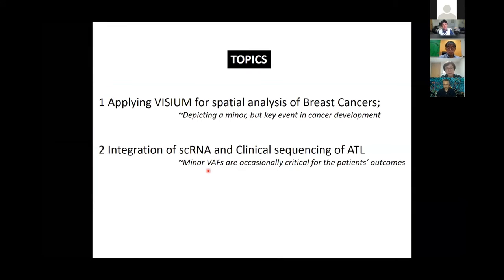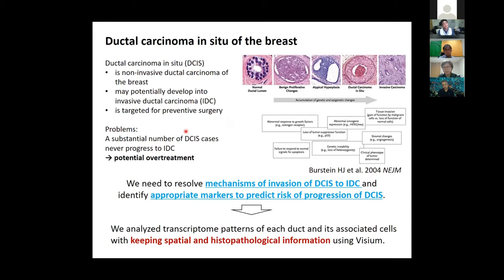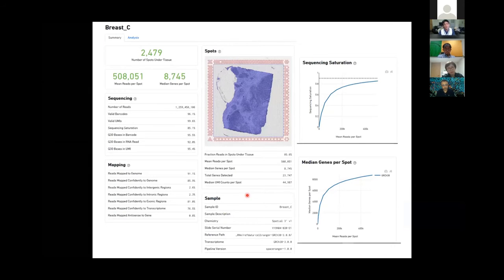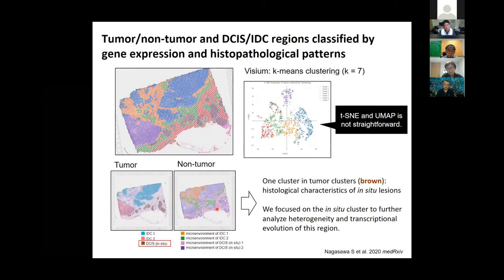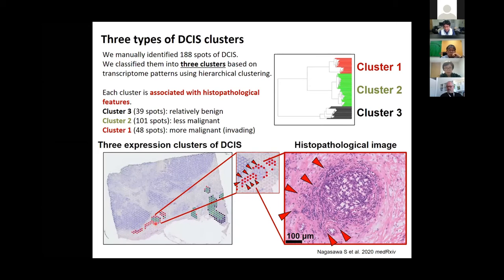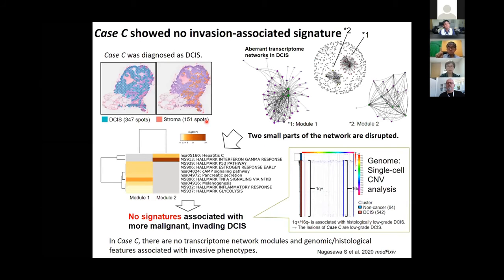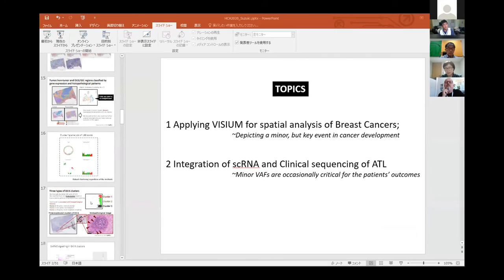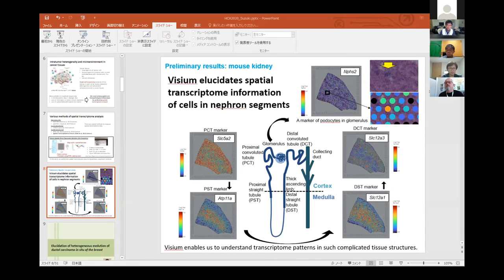HCA Meeting Asia 2020: Co-current 1-3a - Identification of local transcriptomes features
HCA Meeting Asia 2020: Co-current 1-3a - Identification of local transcriptomes features of Breast Cancers using spatial transcriptome analysis

Yutaka Suzuki